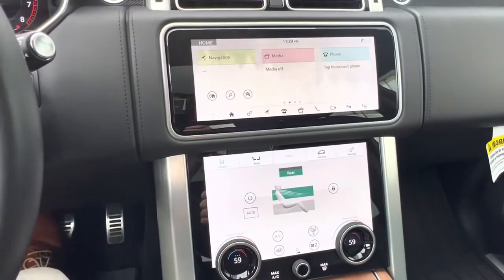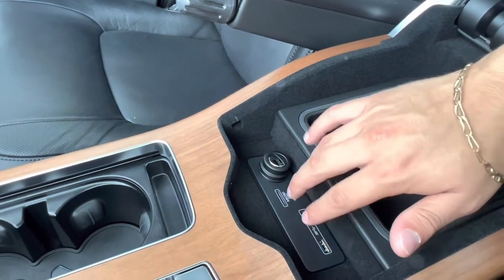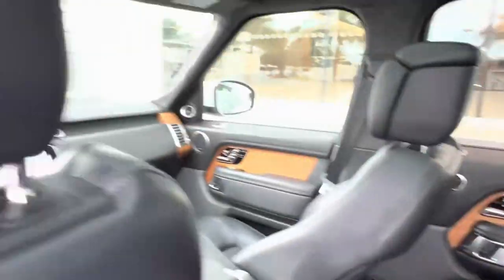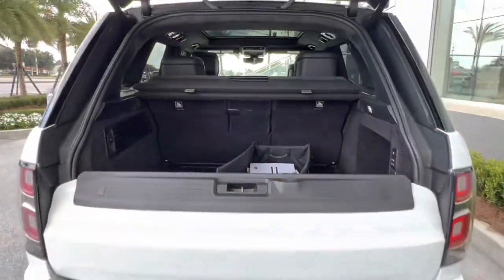Pre-Owned 2019 Land Rover Range Rover Biography SWB Stock#- L646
EXTERIOR:
White
DRIVETRAIN:
Four Wheel Drive
INTERIOR:
Ebony
TRANSMISSION:
8 Spd Automatic
ENGINE:
5.0L V8 Supercharged
FUEL EFFICIENCY:
16 CITY / 21 HWY
MILEAGE:
36,230
PRICE:
$117,888